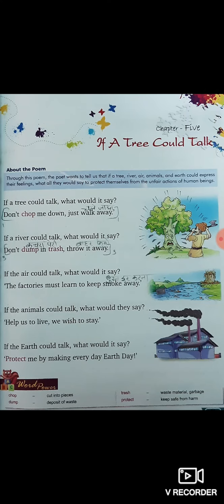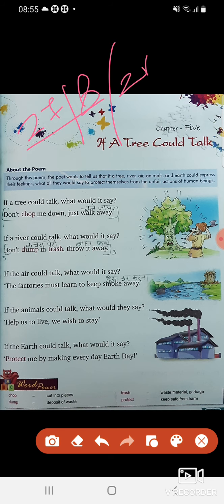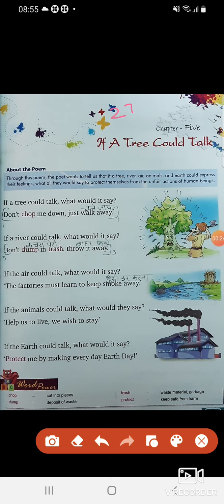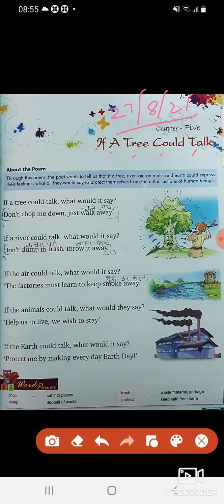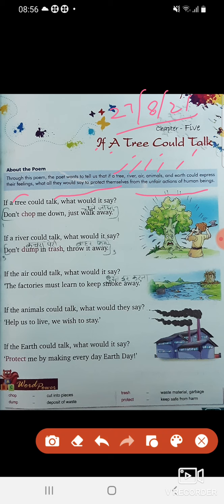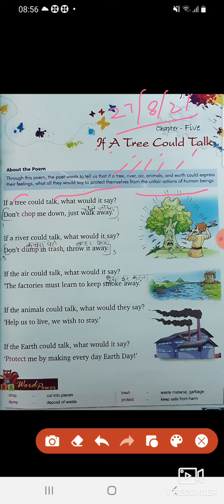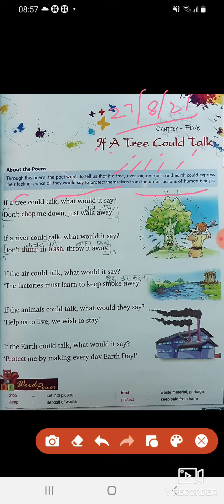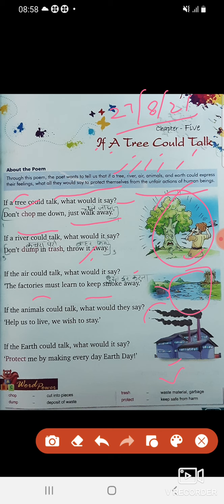।।class 4th।। English।। chapter 5 ।। If a tree could talk ।।